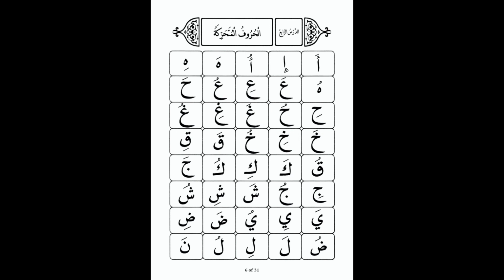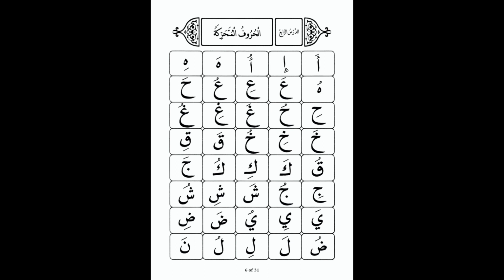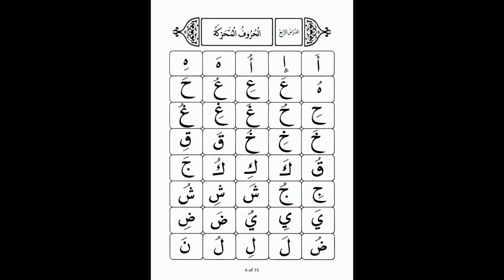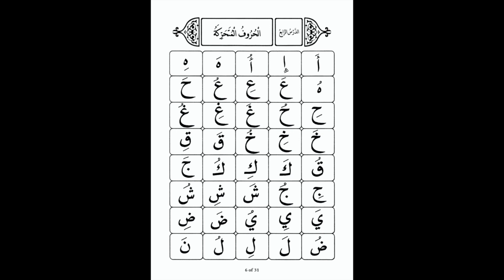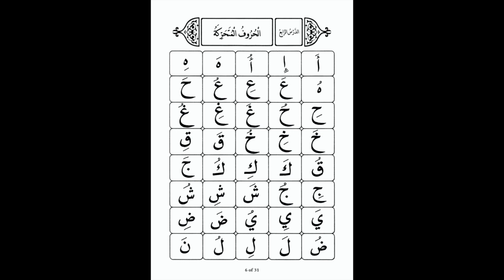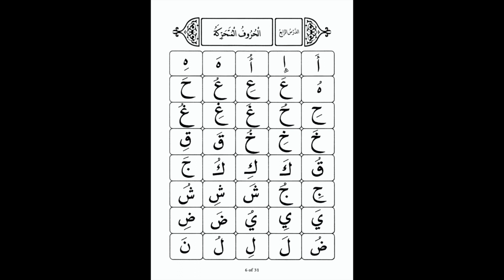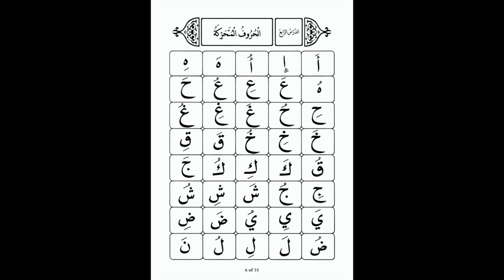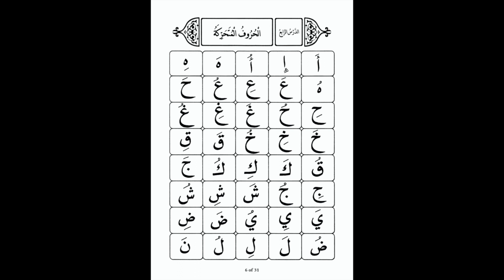06. Al Qā'idah An Nūrāniyyah Al Fatḥiyyah DĀRUL QUR`ĀN_Page 06_Ustadh Sazzad Hasan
06. Al Qā'idah An Nūrāniyyah Al Fatḥiyyah DĀRUL QUR`ĀN_Page 06_Ustadh Sazzad Hasan

Assalāmu ’Alaikum Wa Raḥmatullāhi Wa Barakātuh. You're watching this video created by Dārul Qur`ān, Sydney for you to step in or excel in your Dīn ʾIn shāʾallāh. Please remember us in your sincere Du'a. JazākAllāh Khaiyr. Wassalām.

© Dārul Qur`ān, Sydney